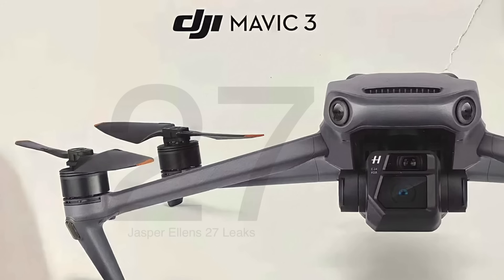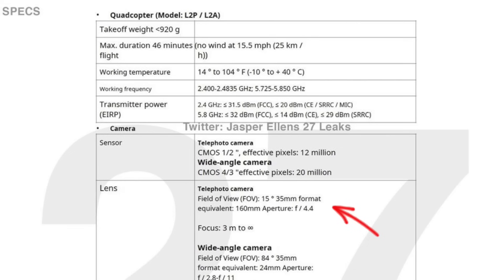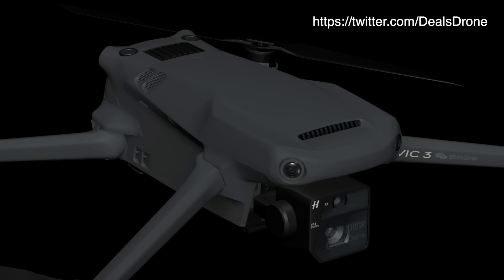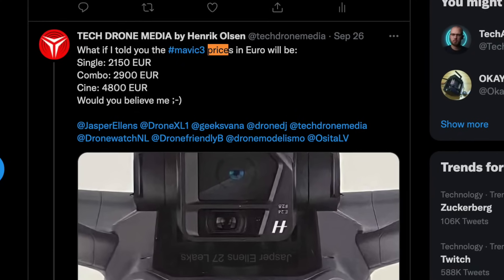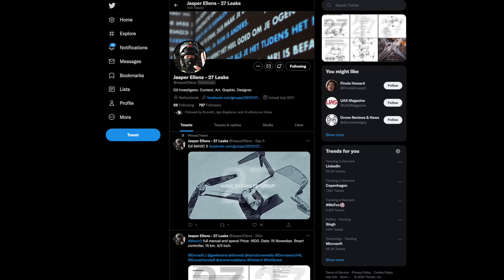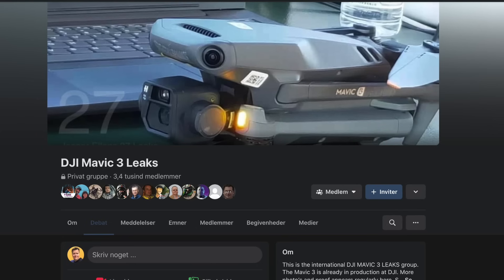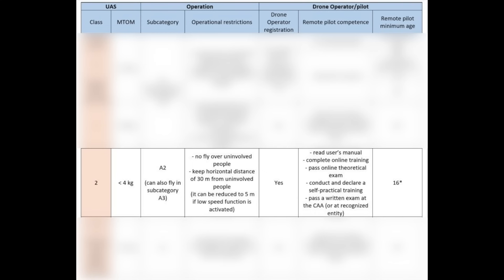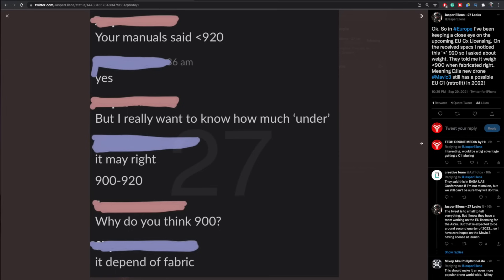DJI Mavic 3 Release Date and Latest Update 🤔 Does DJI Mini 3 Exist? 😱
DJI Mavic 3 Release Date and Latest Update and Leaks. The video even covers the latest rumors if the DJI Mini 3 Exist? I made a mistake in the video saying the DJI Mavic 3 would end up in subcategory A3, it's A2 that is the correct one.

-- IMPORTANT --